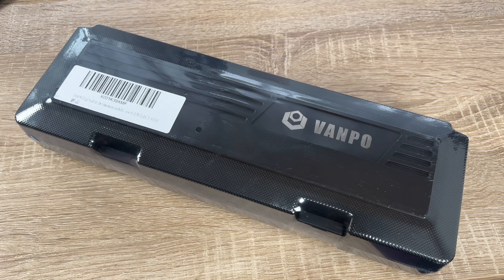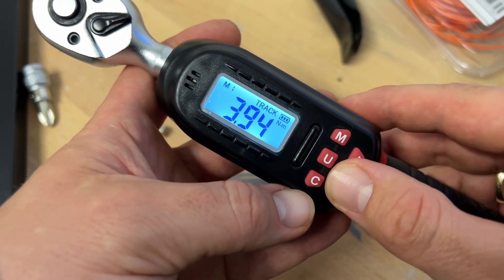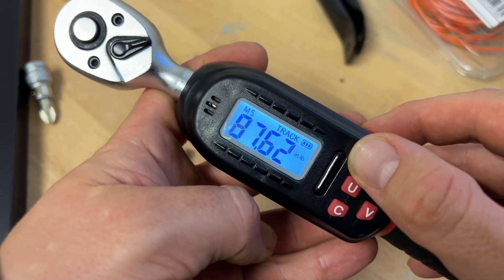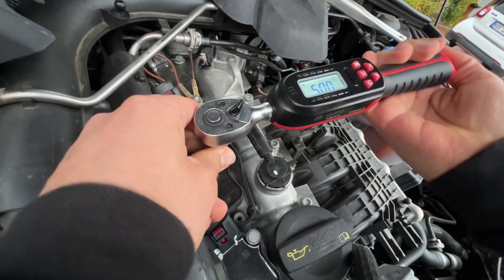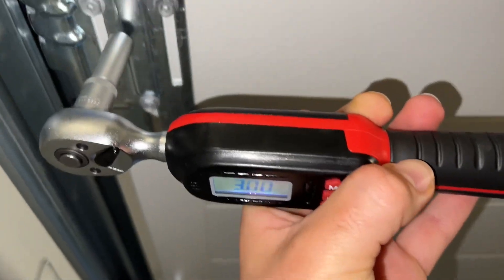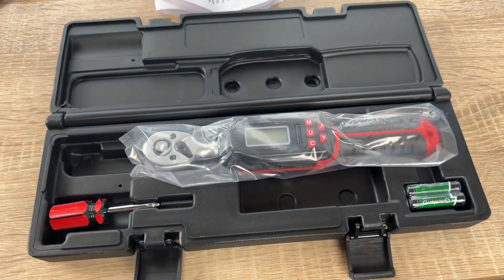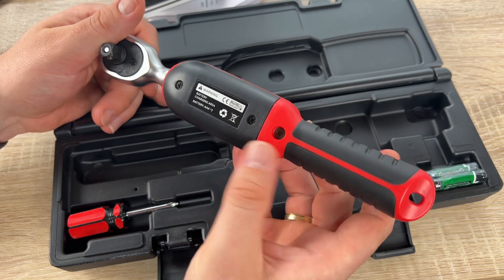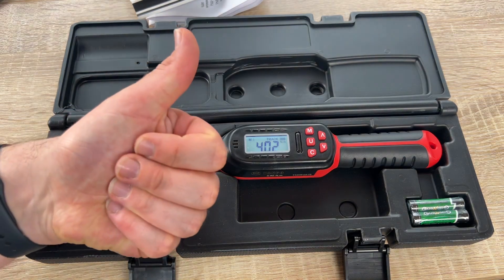VANPO 3/8-Inch Drive Digital Torque Wrench, Electronic Torque Wrench Unboxing and instructions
VANPO 3/8-Inch Drive Digital Torque Wrench, Electronic Torque Wrench (2.2-44.3 ft-lbs./3-60Nm), Torque Wrench Set with Accurate to ±2%, Buzzer & LED Indicator, 1/4 Adapter, Extension Bar for Bike Moto
【Advanced LCD display】This digital torque wrench has an advanced LCD display, providing kg-cm, Nm, in-lb, ft-lb measurement values. The high-backlight screen display can be used in dim environments, and it is also highly suitable for novices to read and use.
【High precision & High reliability】The torque wrench indicative value is ±2% clockwise and ±3% counterclockwise, which conform to the international standard DIN-ISO-6789. Whether in ordinary daily use or professional precision measurement, this electronic torque wrench can replace the traditional mechanical torque wrench, giving you more accurate and reliable values.
【Buzzer alarm】When you using the 3/8 inch drive torque wrench are on the brink of the preset torque, the LED display and buzzer sound will notify you to prevent loosening due to under-tightening or damage due to over-tightening.
【Two measuring modes】The bike torque wrench is made available to two modes. The PEAK mode only displays the maximum torque value, and the TRACK mode can display the torque value in real time. You can configure the measurement mode according to your preferences.
【Ergonomic design】This torque wrench set also provides 1/4 adapter and extension bar. The handle design of the wrench is ergonomic and comfortable to hold. You only need to turn the direction switch knob to change the direction of the ratchet wheel, which can easily cope with the needs of diverse jobs.（Note: The direction switch can only be turned after the square head interface is fixed.）

Sincerely yours,

pduesp